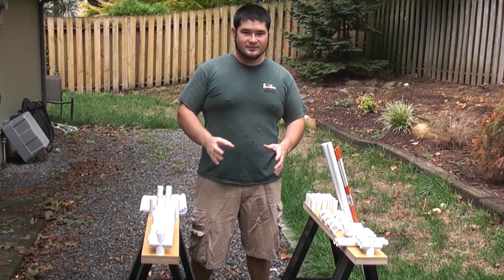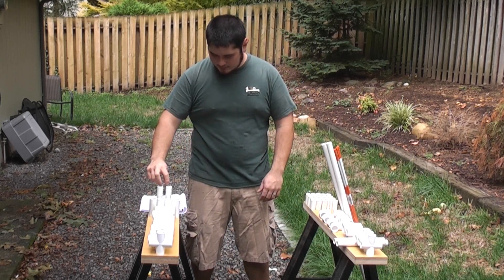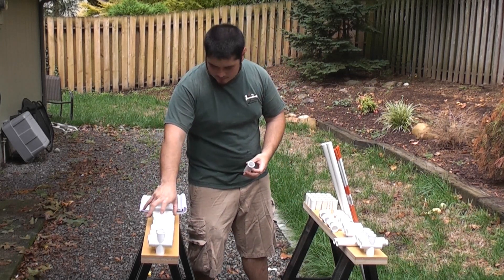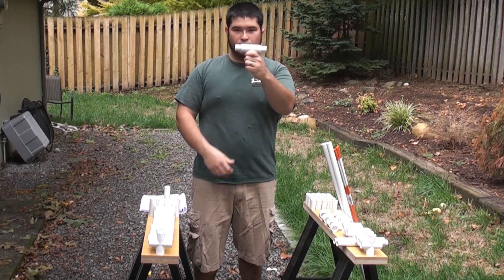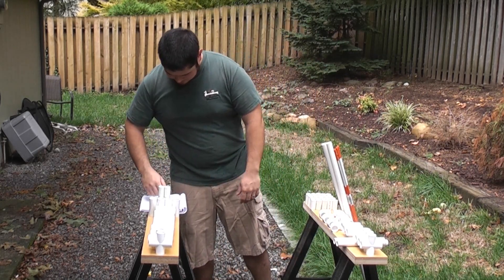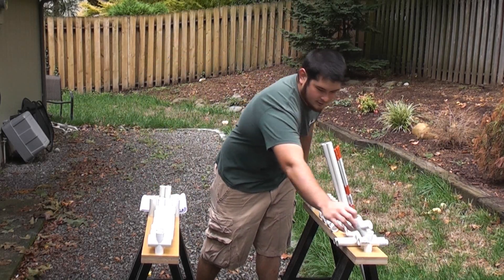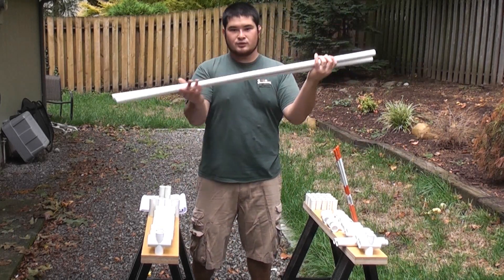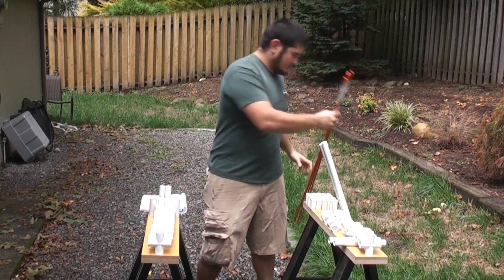How to Build OVERKILL - 70 Pound No Heat Double Bow Part 1 - Basic Assembly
Here's the first part of the OVERKILL build along. This one is pretty straightforward, basically a parts list combined with a dry run of the basic assembly. Here's a written list:

Parts List
20, 2in long pieces of 3/4" Schedule 40 PVC pipe
2, 5.25in long pieces of 3/4" Schedule 40 PVC pipe
4, 3.375in long pieces of 1" Schedule 40 PVC pipe, sanded to fit over 3/4" Schedule 40 PVC pipe
12, Tee (T) connectors (3/4" nominal size) sanded to fit over 3/4" Schedule 40 PVC pipe
3, Tee (T) connectors (3/4" nominal size)
2, Cross connectors (3/4" nominal size) sanded to fit over 3/4" Schedule 40 PVC pipe
3, Cross connectors (3/4" nominal size)
8, Elbow connectors (3/4" nominal size)
2, 4ft lengths of 3/4" Schedule 40 PVC pipe
2, 9in lengths of 3/4" Schedule 40 PVC pipe
2, Straight connectors (3/4" nominal size)

You will also need:
4, 4ft lengths of 5/16" diameter fiberglass driveway markers
2, Straight-bristled toothbrushes
Glue (hot melt, epoxy, non-solvent)
Duct tape
Courage

There's the list. Sanding the inside of the pipes and connectors is pretty simple. Some sandpaper wrapped around a dowel or 1/2" PVC pipe works really well. While it can take a while, after the first few I figured out what worked best and all the sanding took about 20 minutes to half an hour.

Next we will be making the captive arrow rest.